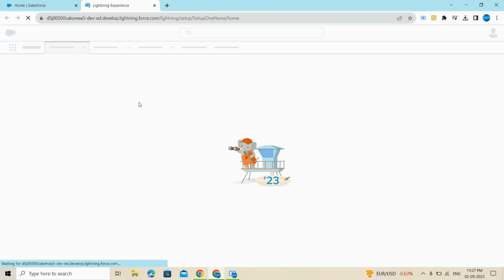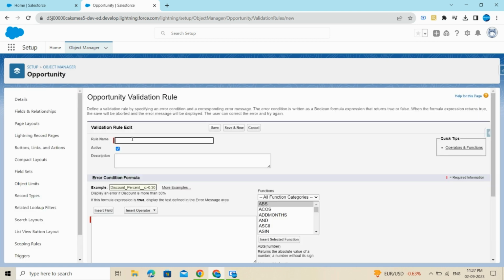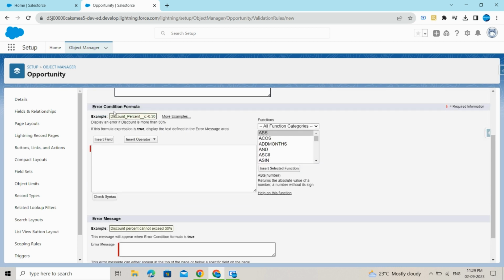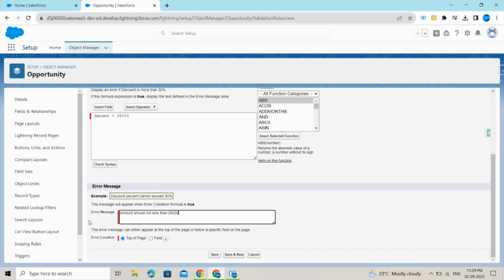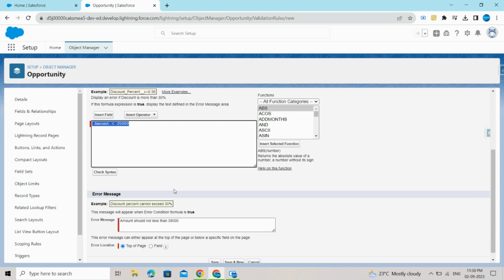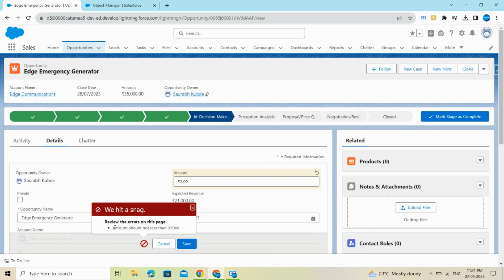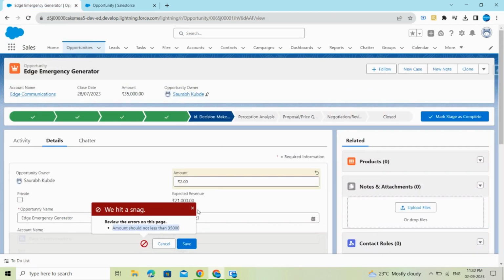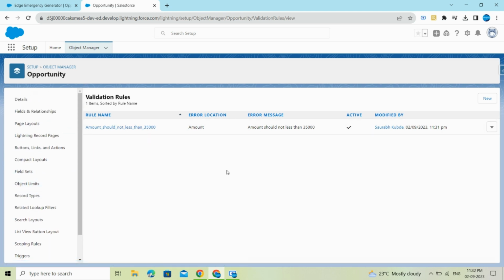Create Validation Rule In Salesforce | Object | Salesforce Admin